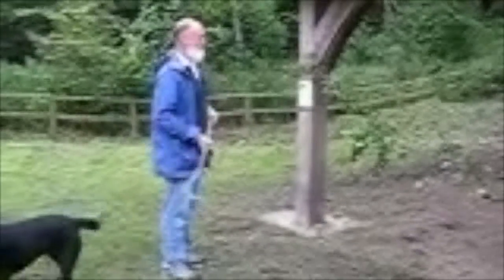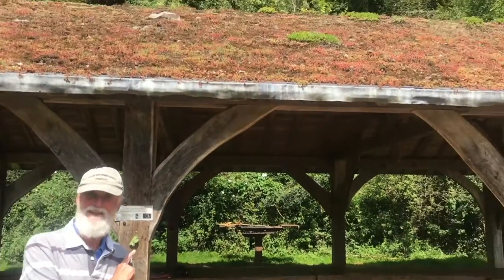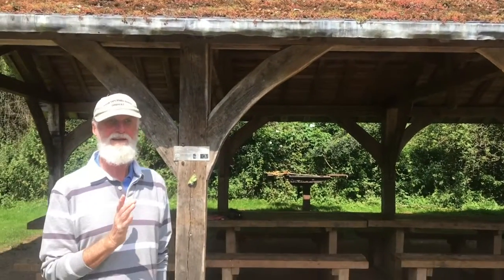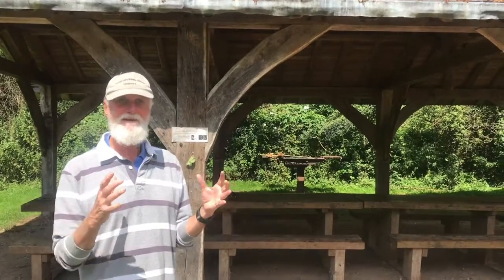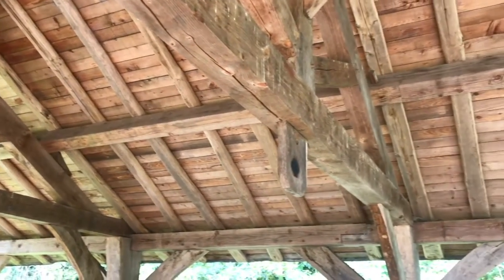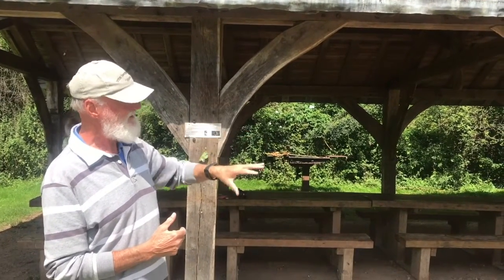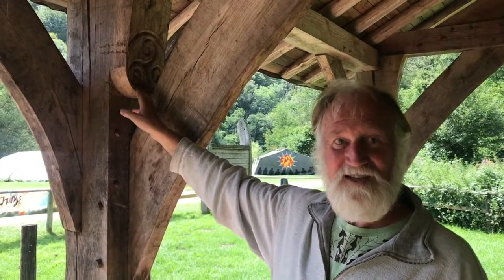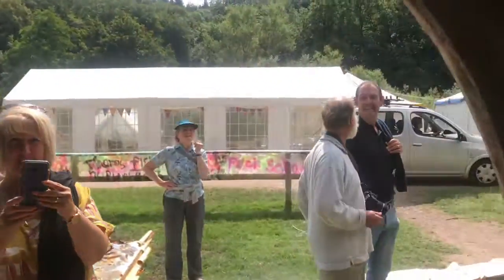Common Ground Media Centre - Herfs Barn Documentary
Filmed at Vcamp 2019